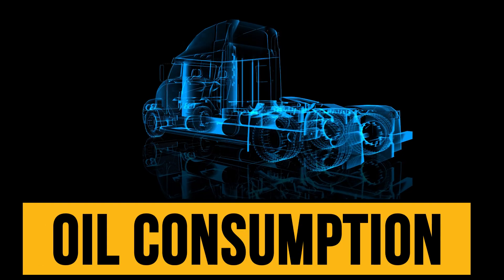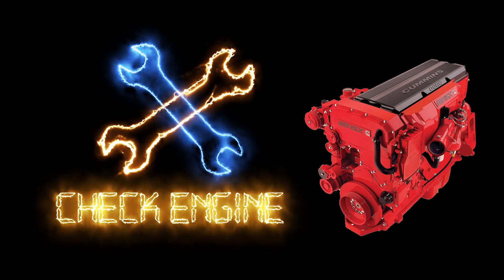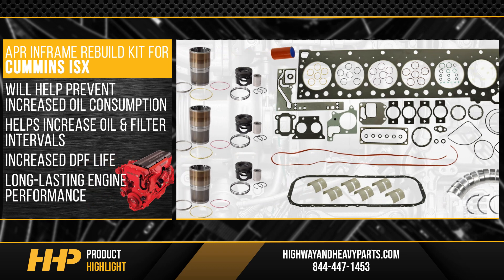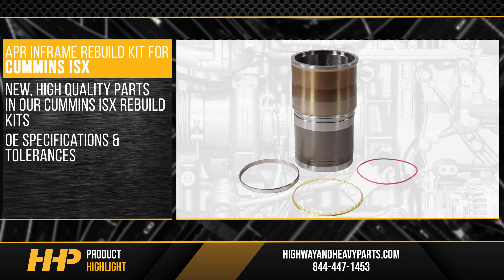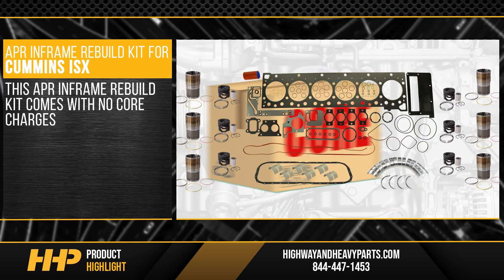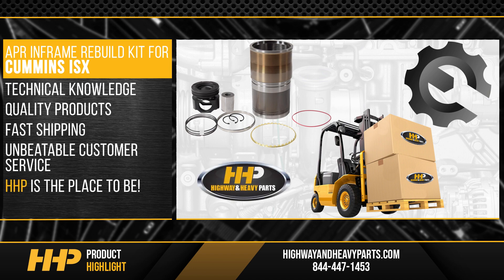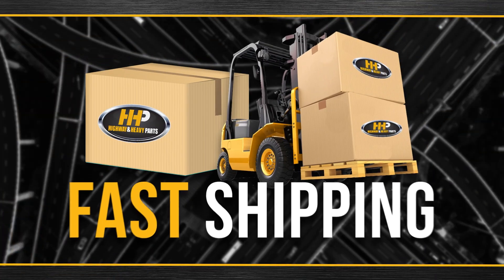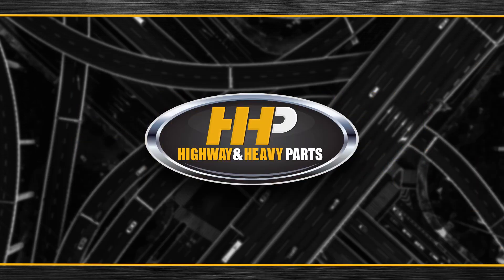Check Out This Cummins ISX Rebuild Kit From HHP!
Cummins ISX Rebuild Kit | Reduce Downtime and Boost Performance with Highway and Heavy Parts

Is your Cummins ISX showing signs of oil consumption, constant DPF regeneration, plugged oil filters, or a sticking VGT actuator? These could indicate heavy bore polishing due to carbon packing. Learn how to fix your ISX the right way with the APR In-Frame Rebuild Kit from Highway and Heavy Parts.

Features and Benefits:
Prevents Increased Oil Consumption: The APR In-Frame Rebuild Kit helps prevent increased oil consumption, ensuring your engine runs efficiently.
Anti-Polish Scraper Ring: This feature prevents carbon from contacting the cylinder walls, avoiding bore polishing and maintaining engine integrity.
High-Quality Parts: Each part in the rebuild kit follows OE specifications and tolerances, offering the best quality without breaking the bank.
ISO 9001 Certified: The kit is manufactured in an ISO 9001 certified facility, ensuring durability and reliability.

Why Choose HHP:
No Core Charges: Enjoy the benefits of the rebuild kit without additional core charges.
ASE Certified Support: Our ASE certified technicians are available to assist you from purchase to installation.
Quality and Performance: Built with hard-wearing materials for long-lasting durability.